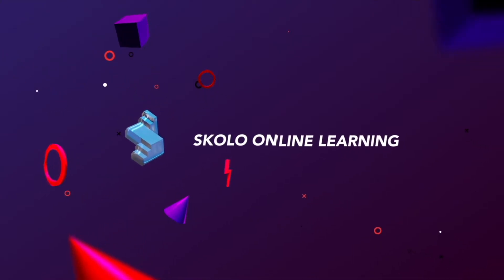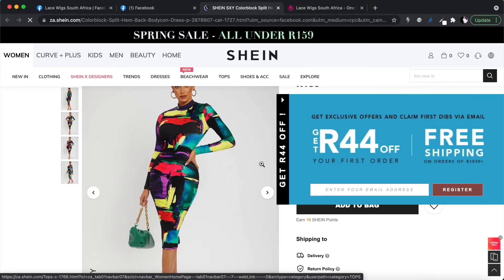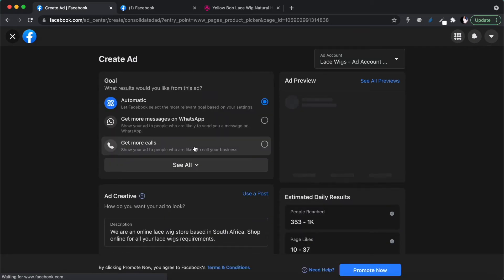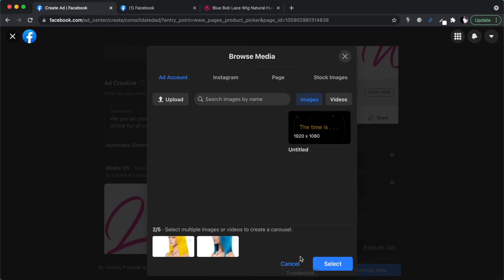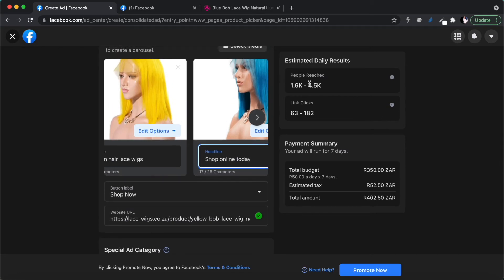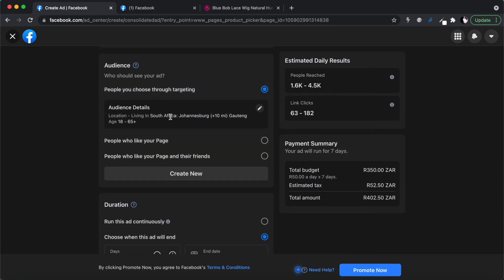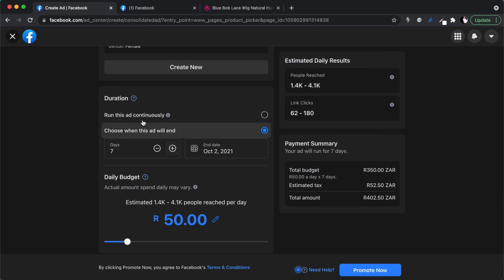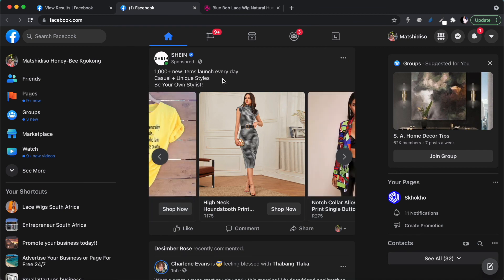Create a Facebook Ad for your eCommerce Store Step by Step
Video Timestamps:
00:00:40 Getting started with creating your facebook ad for eCommerce store
00:03:34 Create a new facebook ad creative
00:04:30 Facebook Ad Details - Ad Creative
00:05:26 Uploading an image to use in your facebook ad for eCommerce store selling hair
00:08:00 Get the estimated ad reach based on your daily ad budget, impressions your ad will get and clicks
00:10:28 Facebook ad audience targeting
00:13:12 Submit your ad to facebook for approval